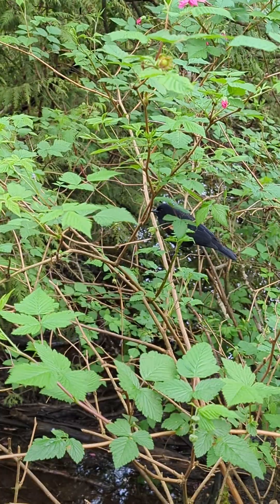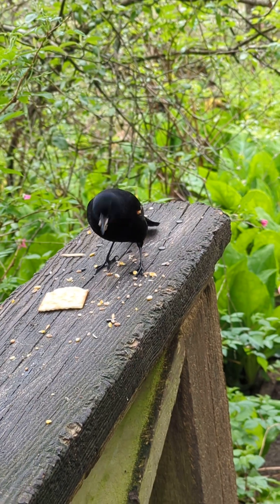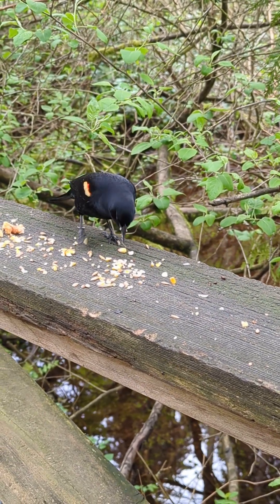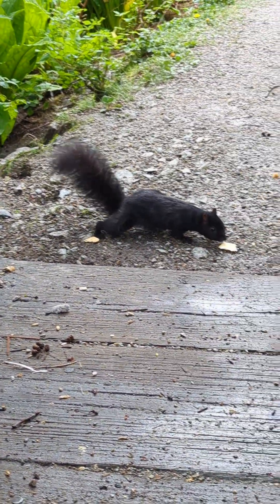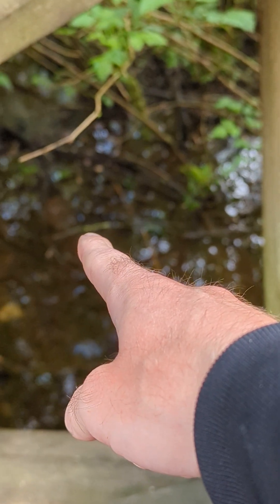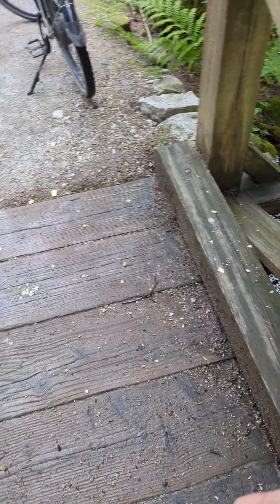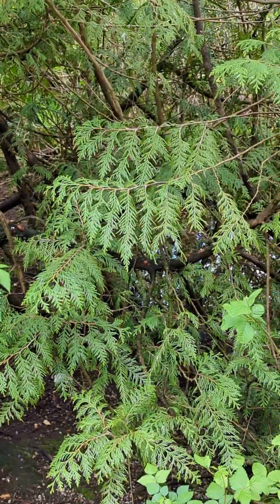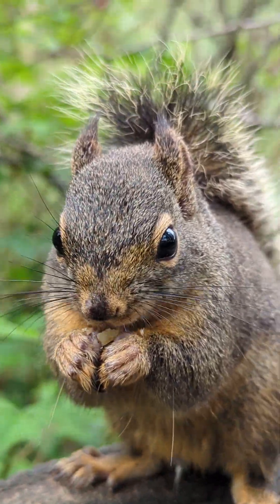black bird at beaver lake in vancouver bc canada Stanley park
there is a black bird and other awesome animals like Douglas squirrel s and the eastern gelrey and a black squirrel s too